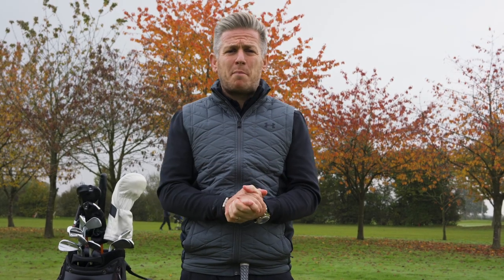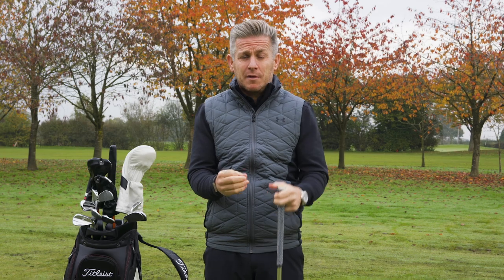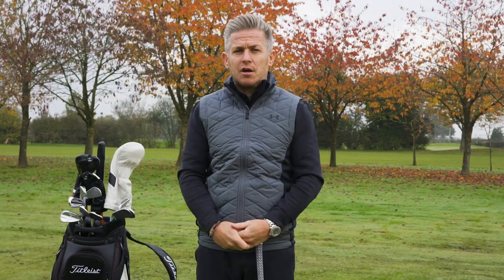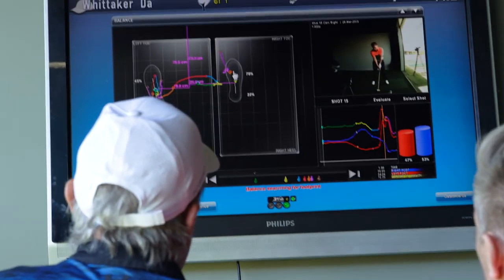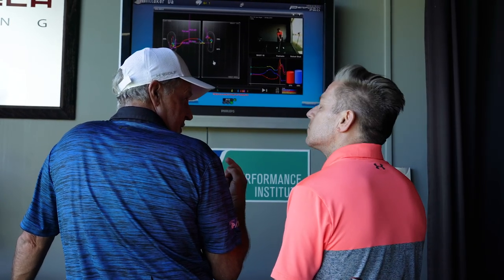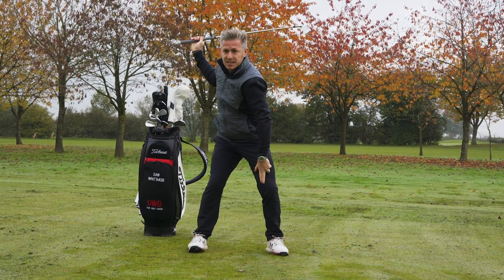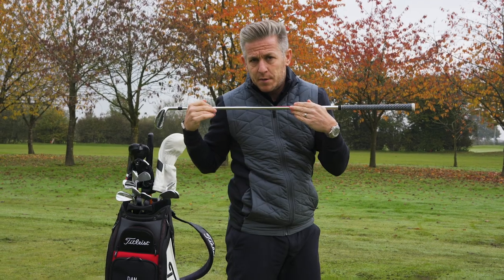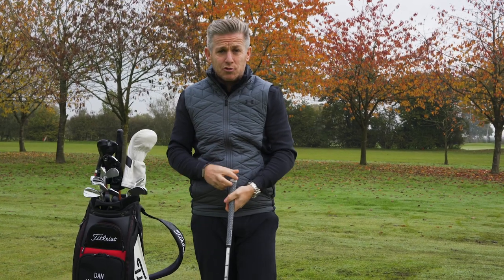Understanding The Fundamentals Of Biomechanics With JJ Rivet - Tips From The Tour - DWG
Understanding The Fundamentals Of Biomechanics With JJ Rivet

In Part 3 of this series of videos with The European Tour's Biomechanics Expert, Jean Jacques Rivet, JJ explains the fundamentals of biomechanics for the golf swing.

He talks through the 5 key fundamentals…

– Footwork
– Creating and maintaining energy
– Disassociation of different body parts
– Releasing energy
– Speed of movement